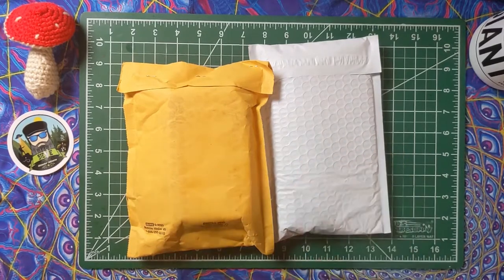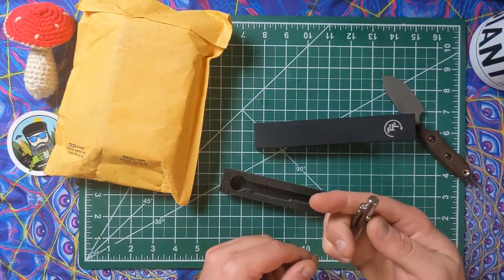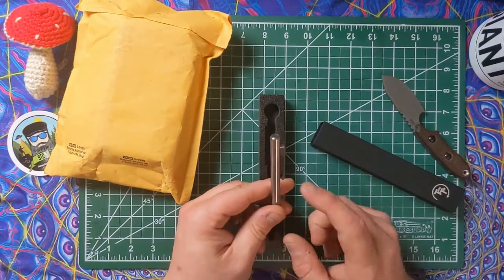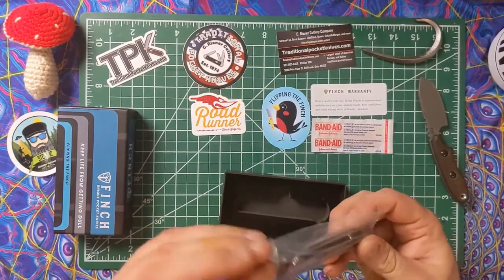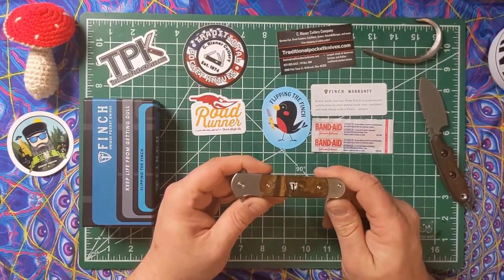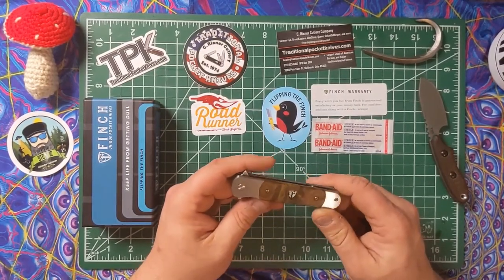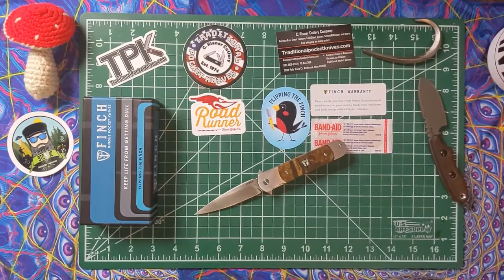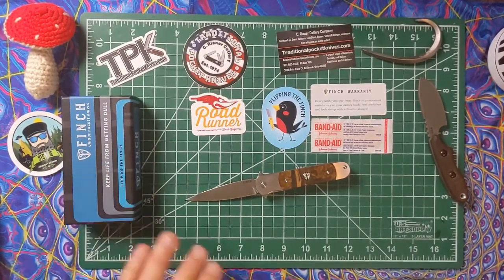Mail Call Monday. Finch RoadRunner and Tactile Turn.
Salutations friends and strangers of the interwebs! It's Mail Call Monday! My struggle wioth Tactile Turn continues and the new Finch RoadRunner!

Looking for a dope new hankie? Check out the selesctions that our buddy ForrstSLR has to offer.